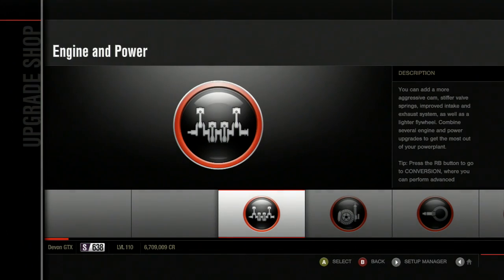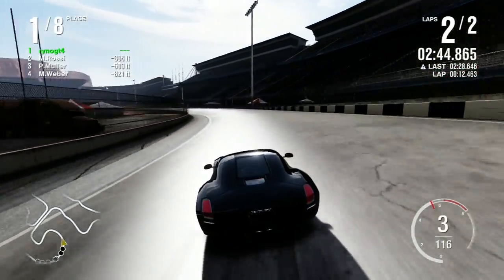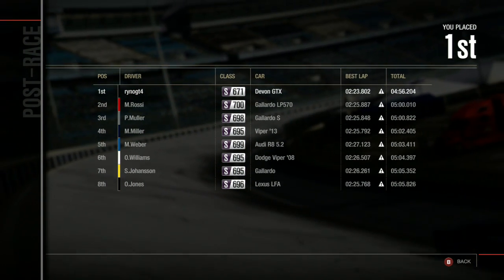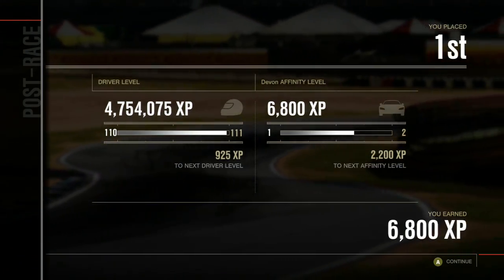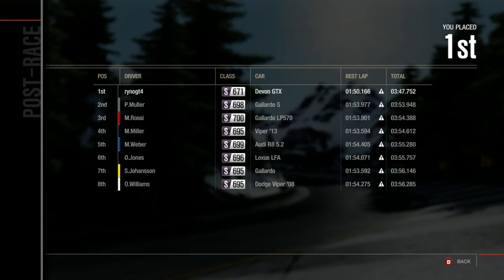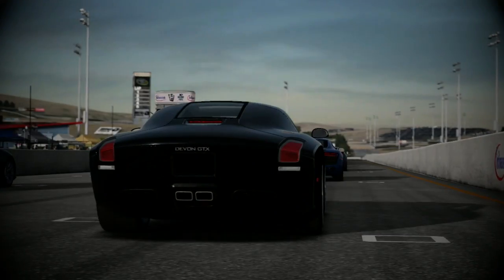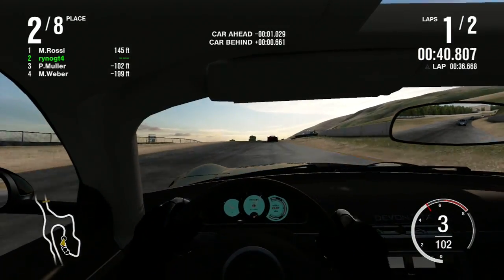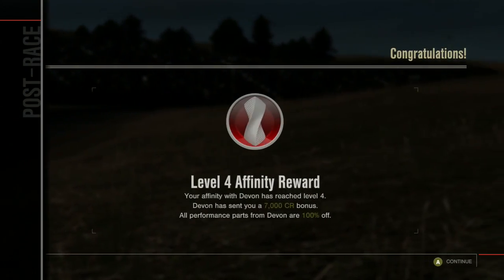Let's Play Forza Motorsport 4 - Part 208 - 10-Cylinder Salute